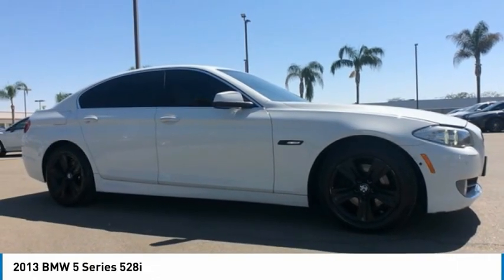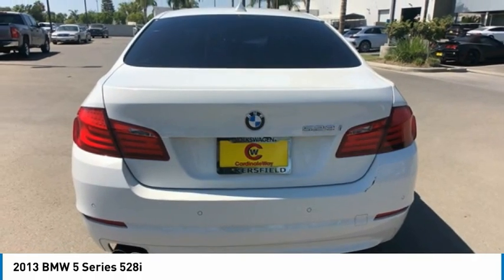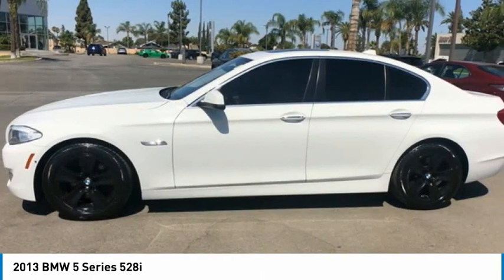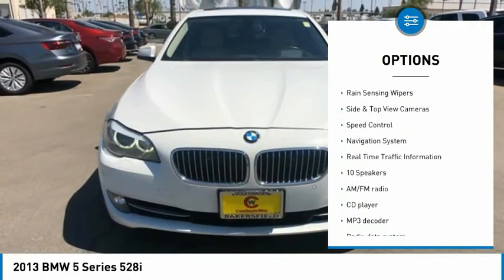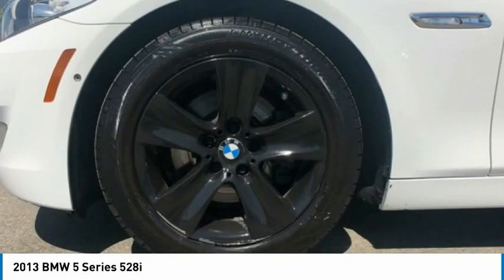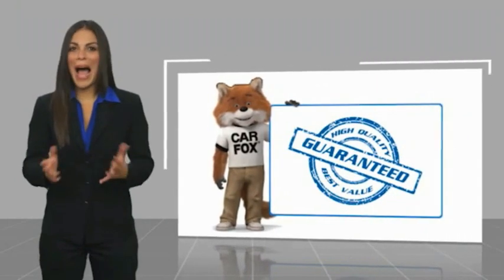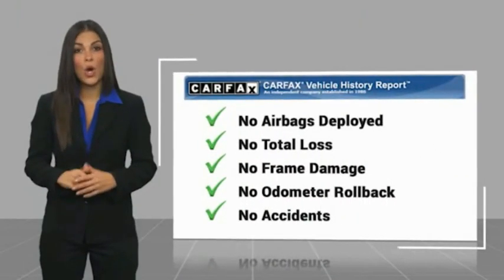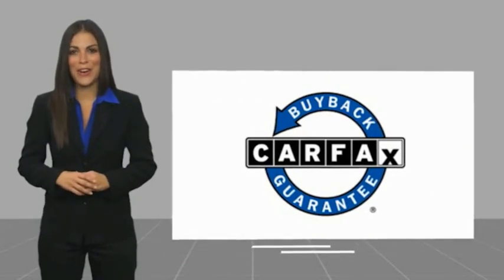2013 BMW 5 Series 528i FOR SALE in Bakersfield, CA V2177B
2013 BMW 5 Series 528i

Want us to come to you? No problem! In case we missed a picture or a detail you would like to see of this 2013 5 Series, we are happy to send you A PERSONAL VIDEO walking around the vehicle focusing on the closest details that are important to you. We can send it directly to you via text or email. We look forward to hearing from you!  We build relationships where everybody wins! Take a look at this 5 Series!